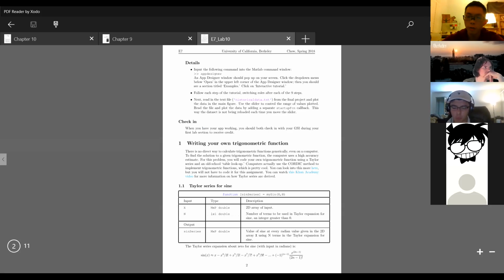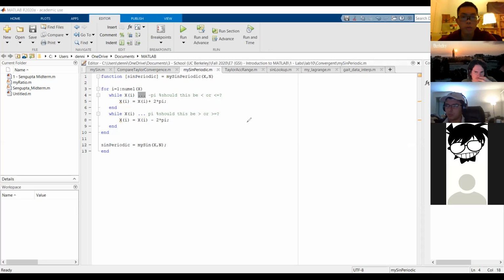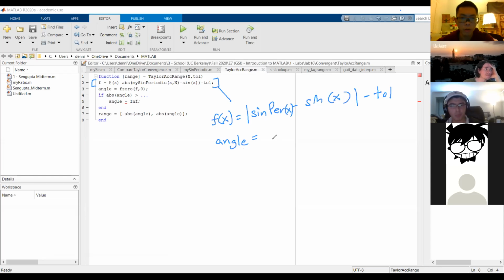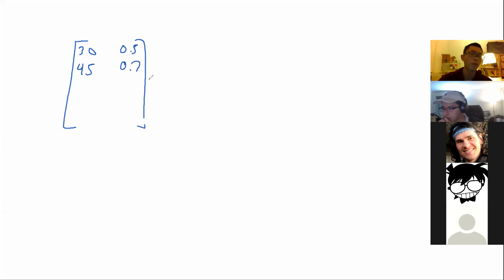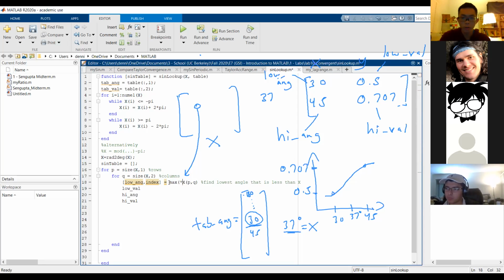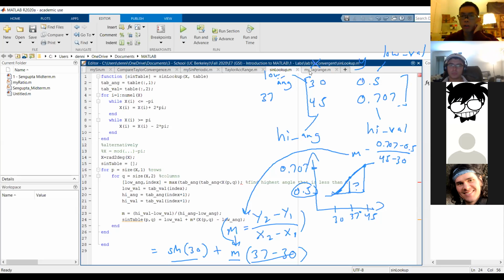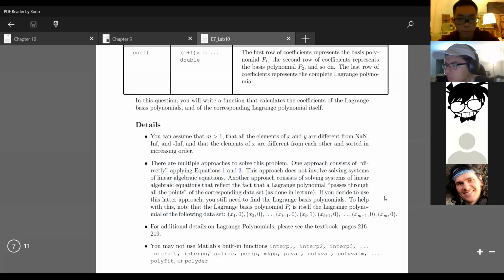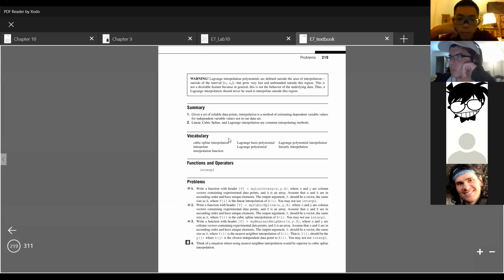E7 Lab 10 Monday (11-9-2020)